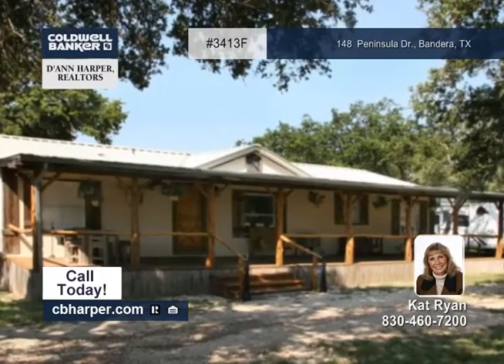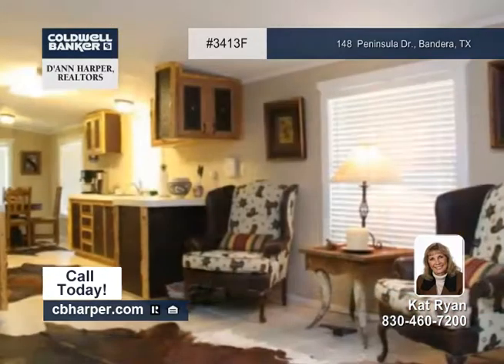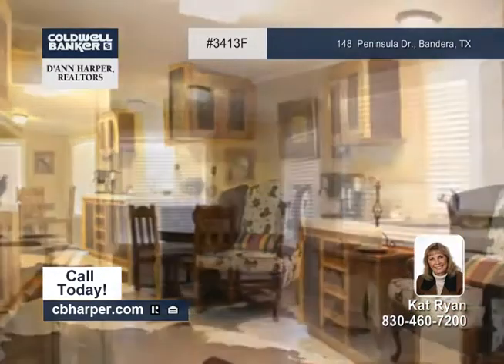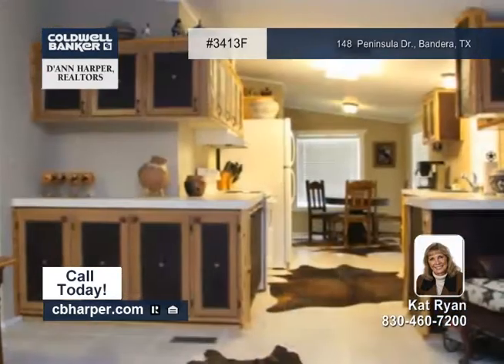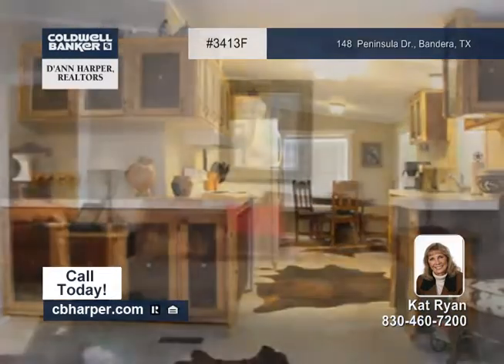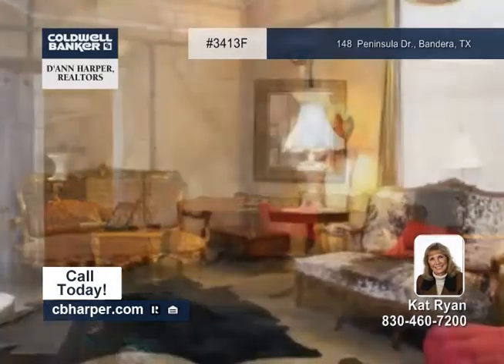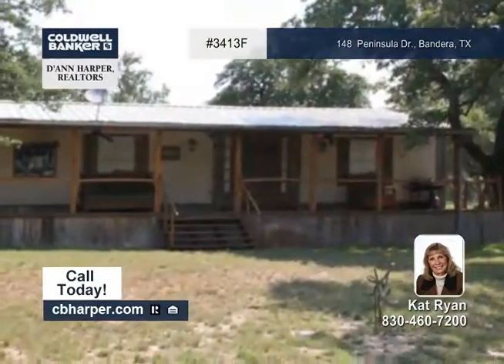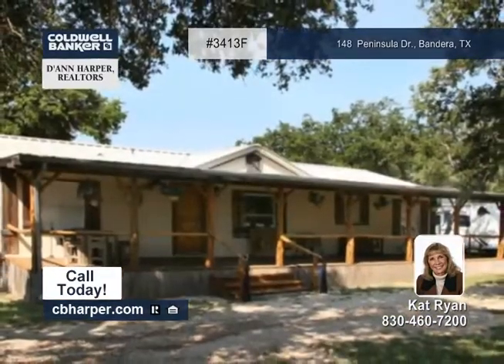Home for sale in Bandera, TX | $168,900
3BR 2BA Manufactured home on approx 1.57 landscaped acres w/Medina Lake access. Outside has long covered porches, metal roof, cedar railings. Interior features include an open and split floor plan, textured walls, tile floors, Cedar detailing and custom leather cabinetry. This Cowboy-style makeover even has its own detached bar/dance Don't miss it.